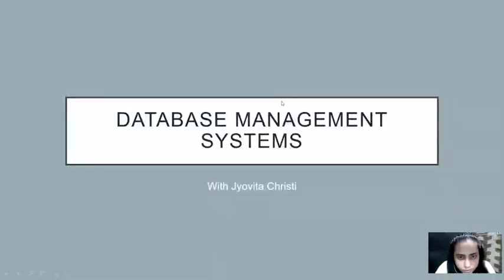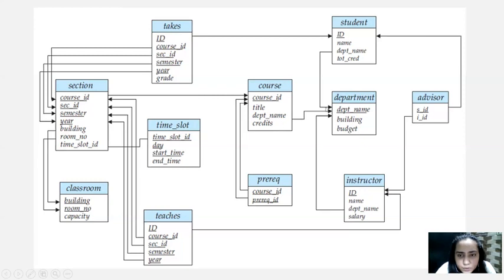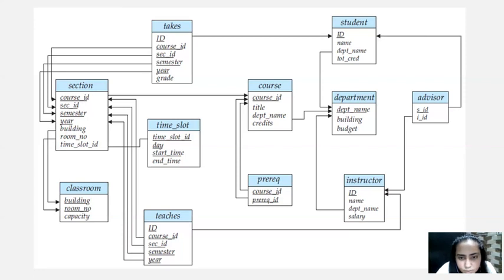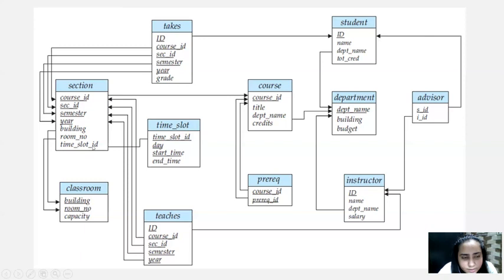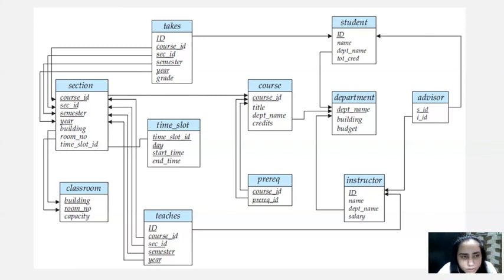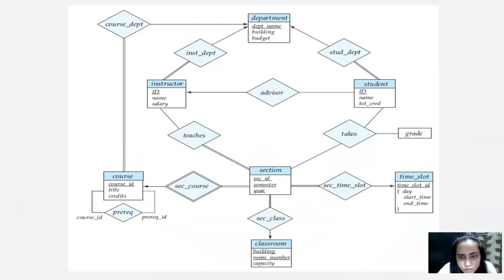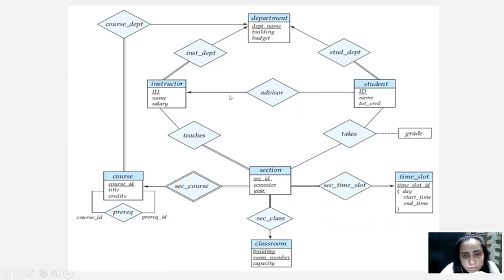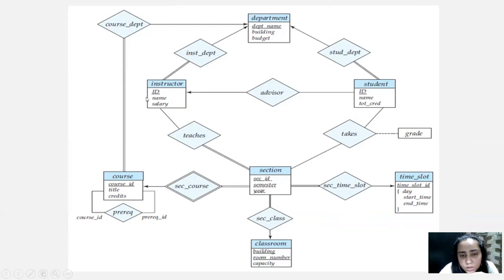9. ER Diagram for a University Database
Schema Diagram and ER Diagram for a University Database